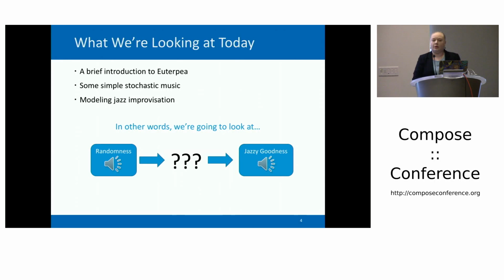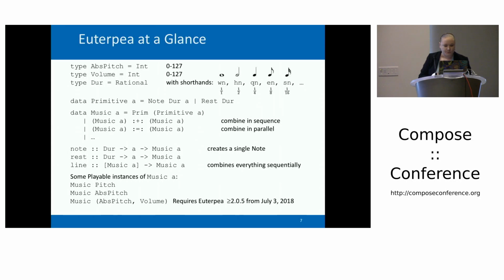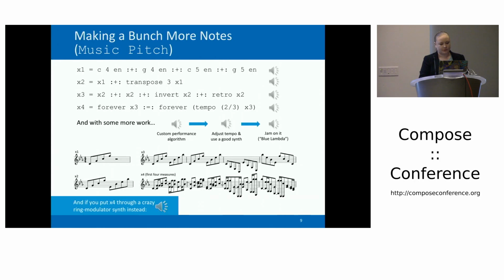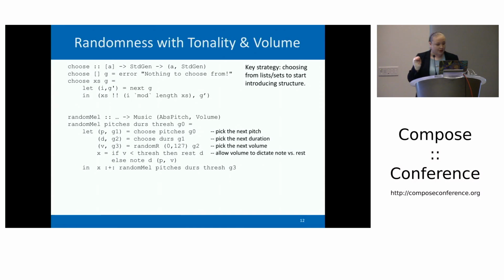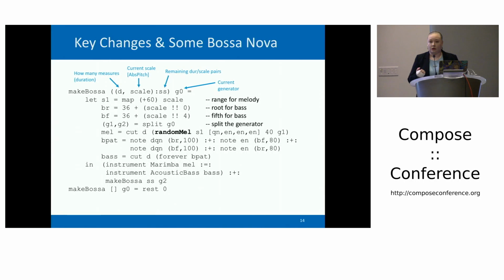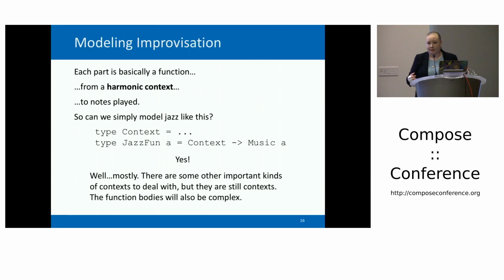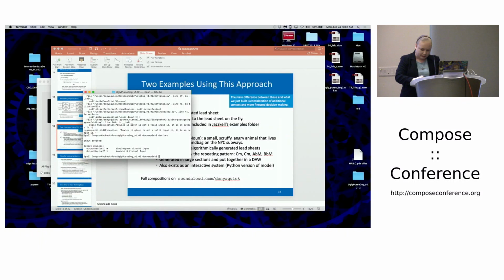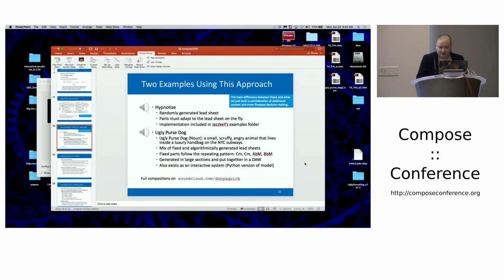Making Algorithmic Music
Speaker: Donya Quick

Euterpea is a library for representing and creating music in the Haskell programming language. Euterpea models music as a polymorphic tree, which makes it easy to algorithmically create and manipulate musical structures at different levels of detail. This talk will introduce how to use the library to create music and will cover some basic techniques that are used in algorithmic and automated music composition. Finally, we will explore the application of these techniques to modeling jazz improvisation in a functional style, allowing for the creation of infinite improvisations that can be generated in real time.